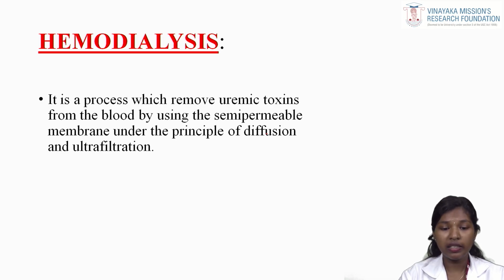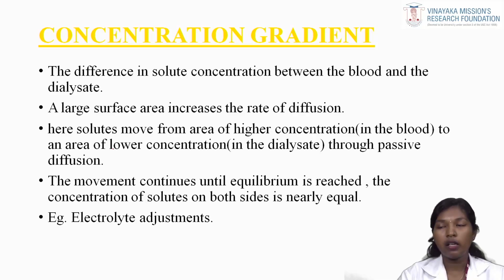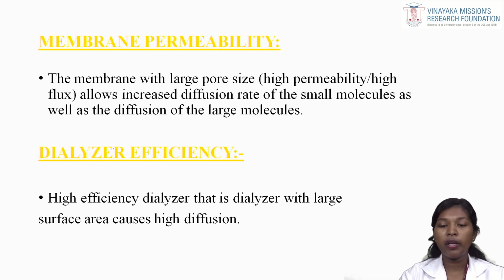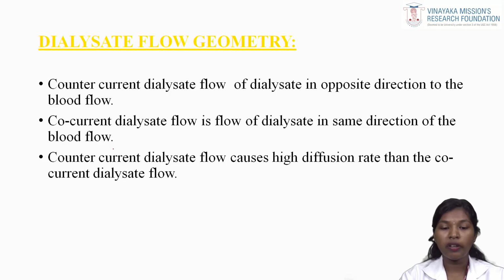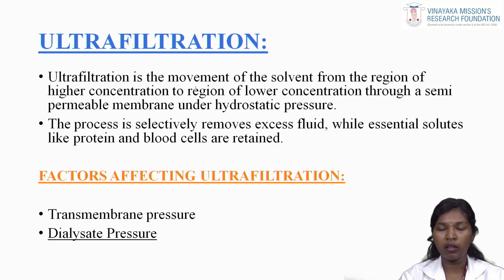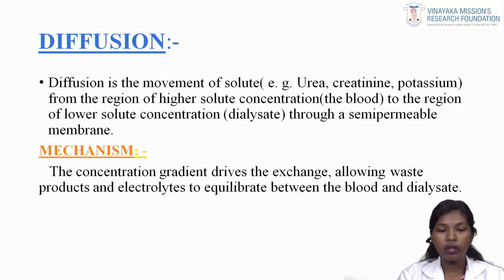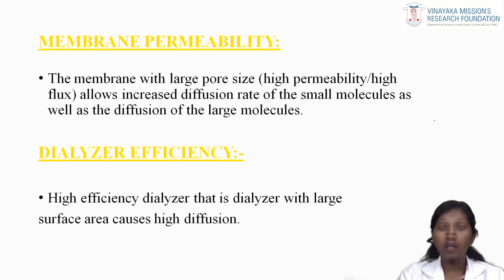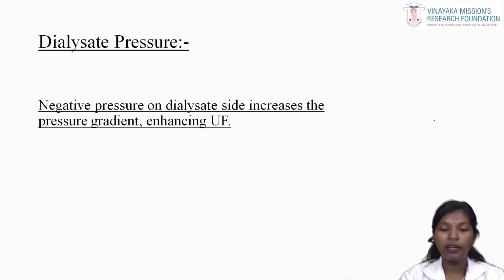Ms Merphiya Department of Renal Dialysis Technology Principles of Hemodialysis